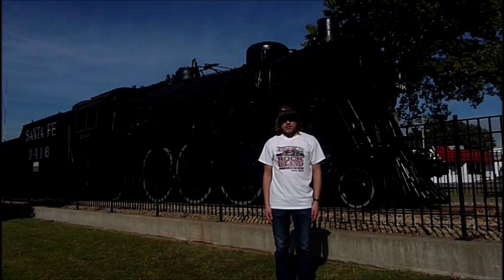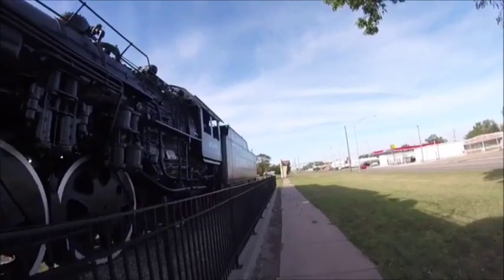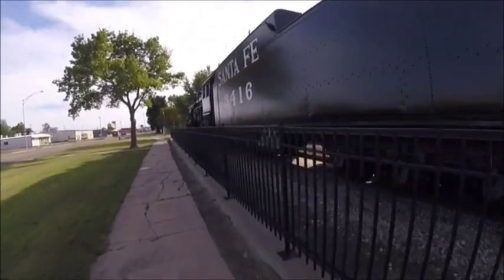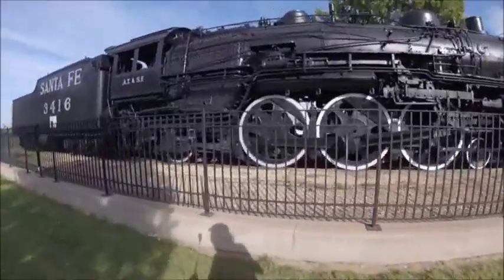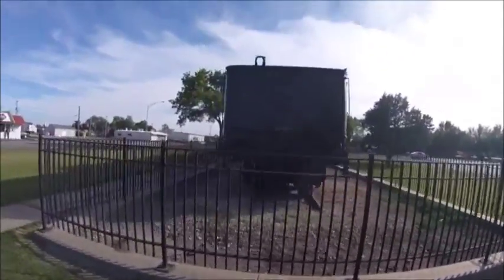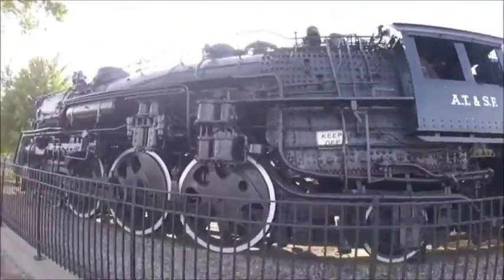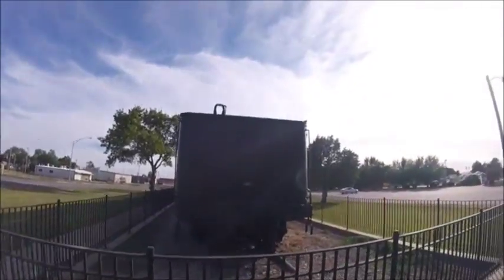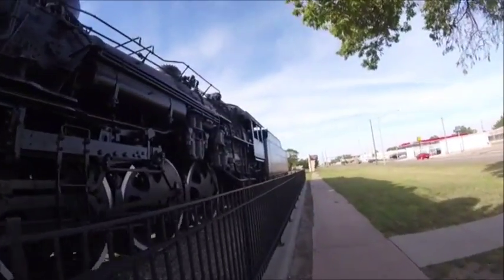_Brit Spaugh Park - Great Bend, KS_ Episode 41 (Atchison Topeka & Santa Fe 3416)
Brit Spaugh Park
Atchison Topeka & Santa Fe 3416
_MLTG_